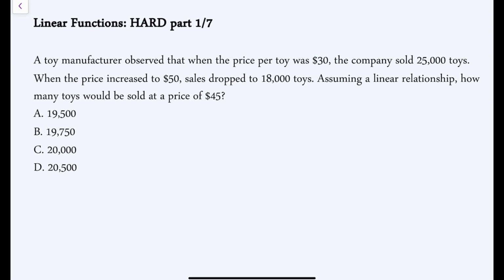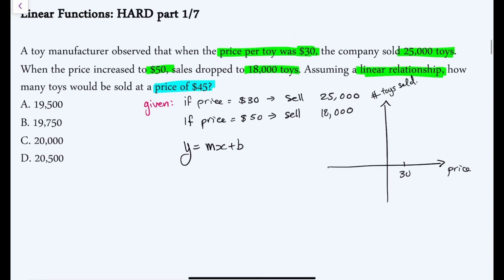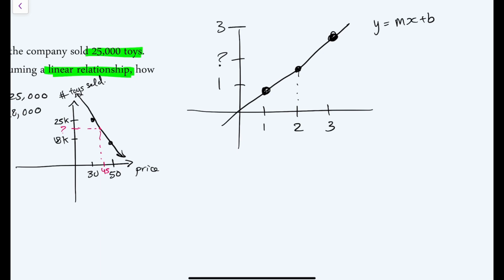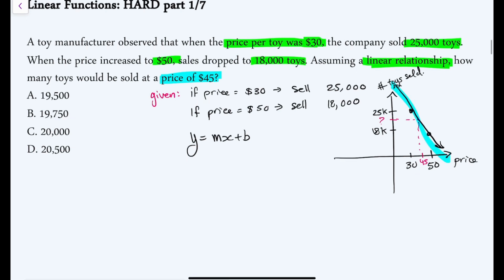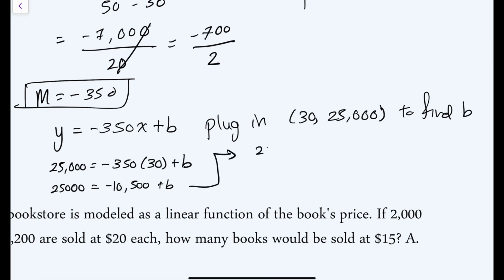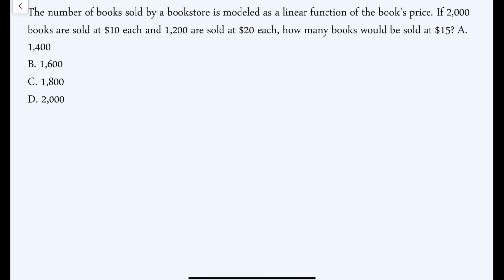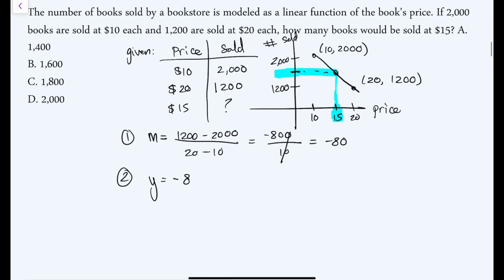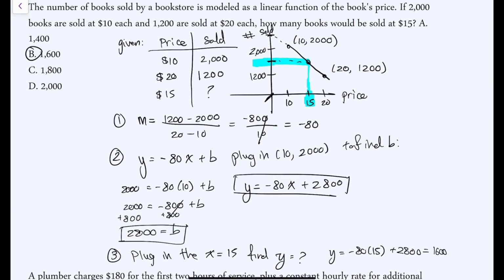SAT Prep: Linear Functions: HARD part 1/7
Linear Functions: HARD part 1/7

A toy manufacturer observed that when the price per toy was $30, the company sold 25,000 toys. When the price increased to $50, sales dropped to 18,000 toys. Assuming a linear relationship, how many toys would be sold at a price of $45?
A. 19,500
B. 19,750
C. 20,000
D. 20,500

The number of books sold by a bookstore is modeled as a linear function of the book's price. If 2,000 books are sold at $10 each and 1,200 are sold at $20 each, how many books would be sold at $15? A. 1,400
B. 1,600
C. 1,800
D. 2,000